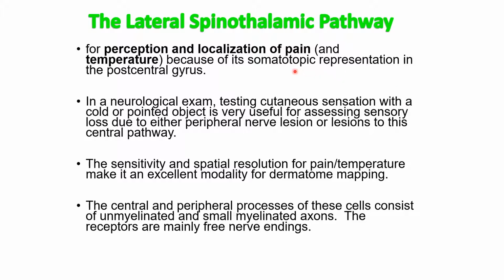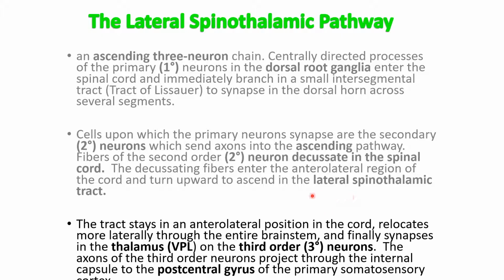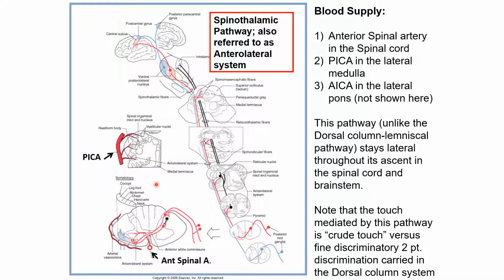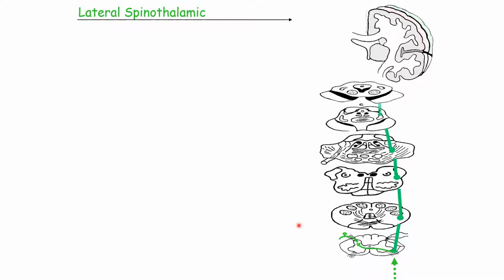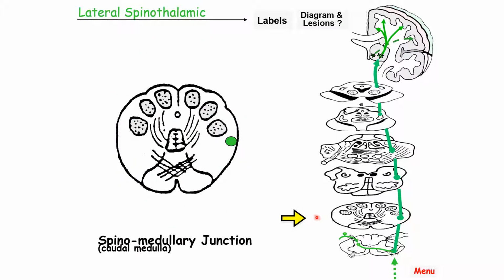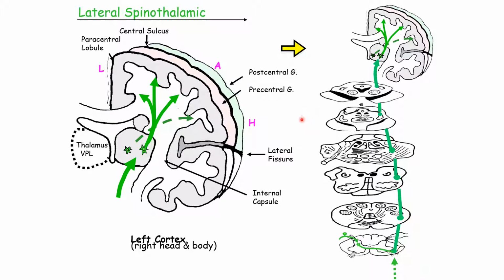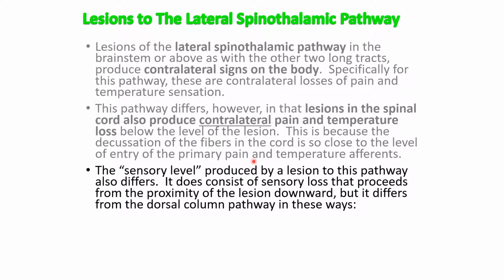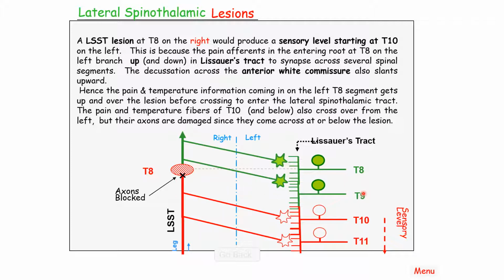NEURO Pathways Workshop 3- Spinothalamic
Pathways Workshop III Spinothalamic (modified June 2018)
--Record 2